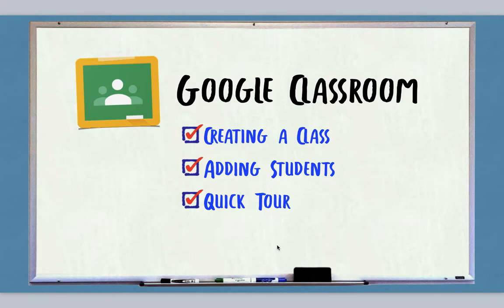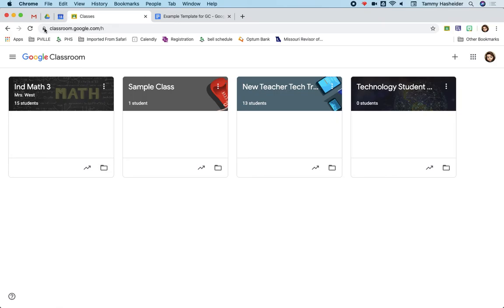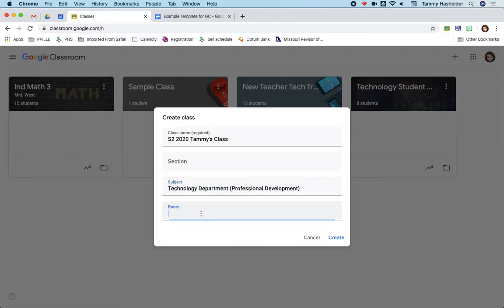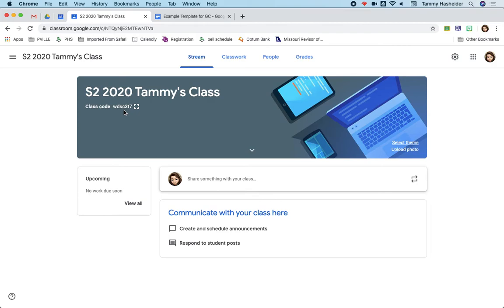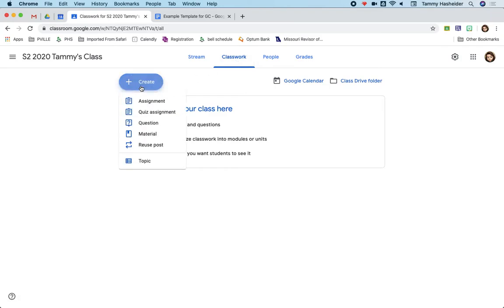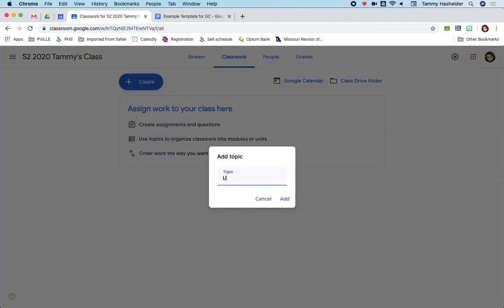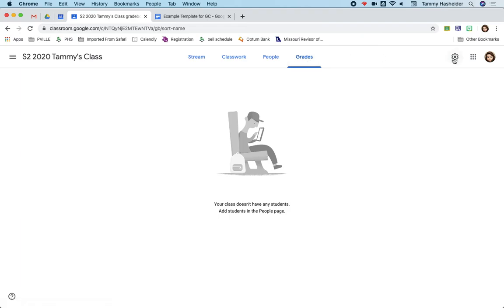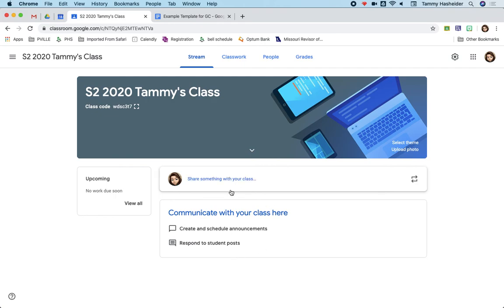Google Classroom: Creating a class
Learn to create a class, add students, and get a basic overview of where everything is and what you can do in the Classwork section.